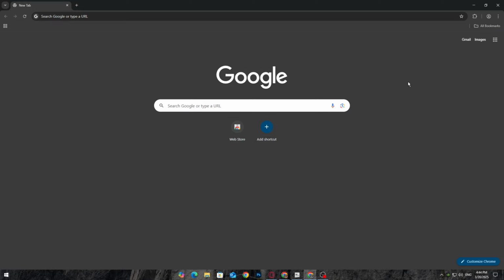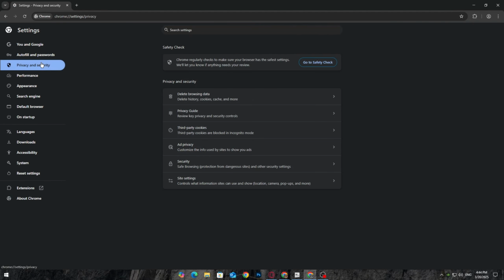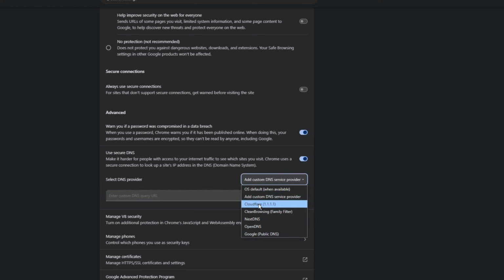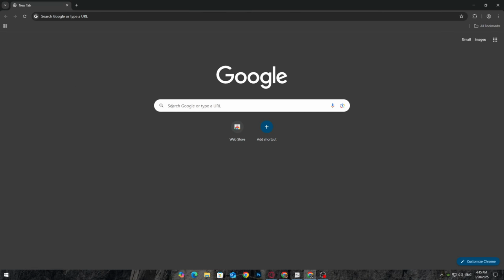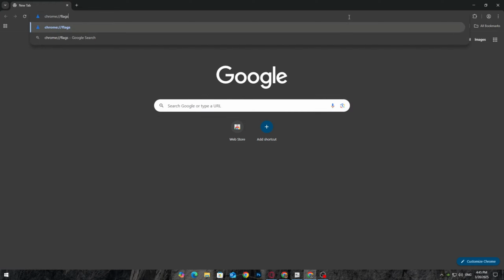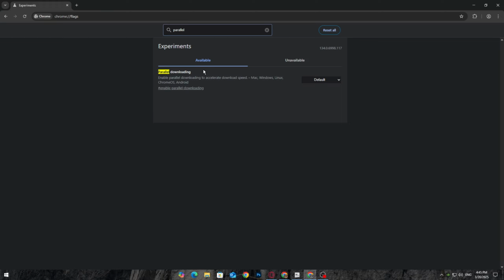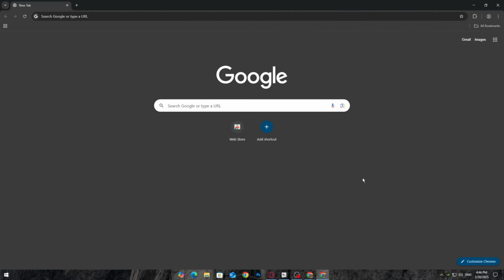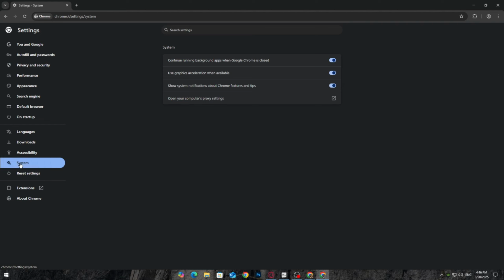How to Fix Slow Download Speeds in Google Chrome (Boost Speed Instantly!)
Is Google Chrome downloading files too slowly? 🚀 In this tutorial, I’ll show you how to fix slow download speeds in Chrome and optimize its performance for faster browsing!

🔧 Steps to Speed Up Chrome Downloads:
✅ Switch to a Faster DNS (Google or Cloudflare)
✅ Enable Parallel Downloading in Chrome Flags
✅ Disable Background Processes & Free Up RAM
✅ Turn on Hardware Acceleration for Better Performance

💡 These simple tweaks can improve Chrome’s speed, reduce latency, and make downloads much faster!